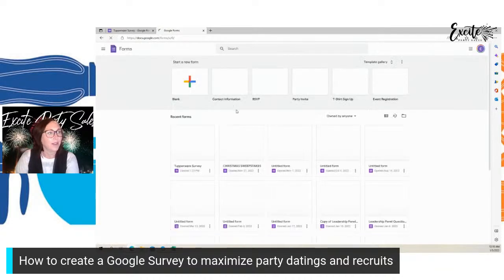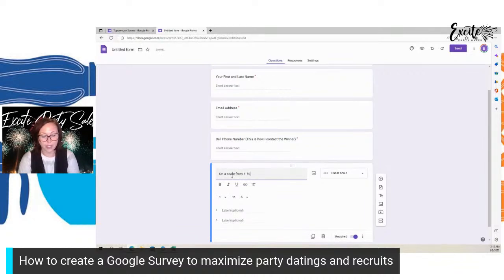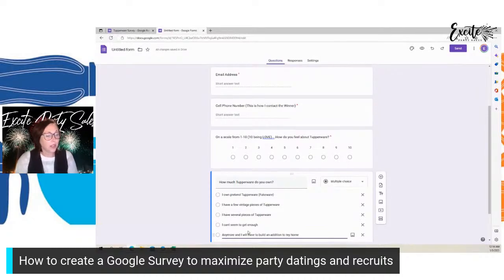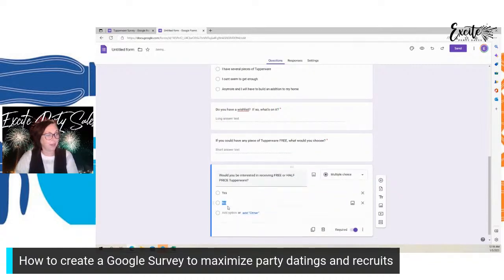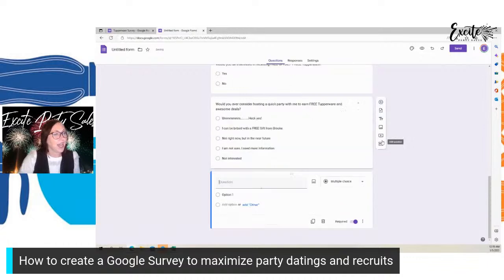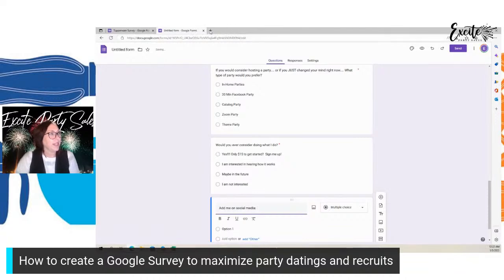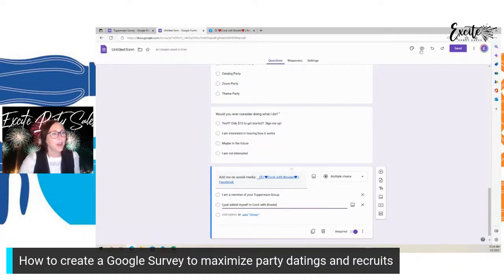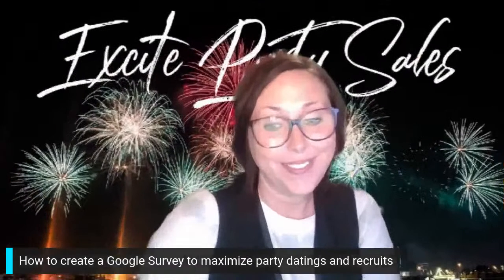How to Create A Google Survey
Join us LIVE to learn how to create a google survey to maximize your party datings and recruits.